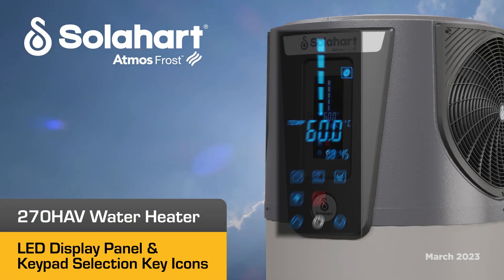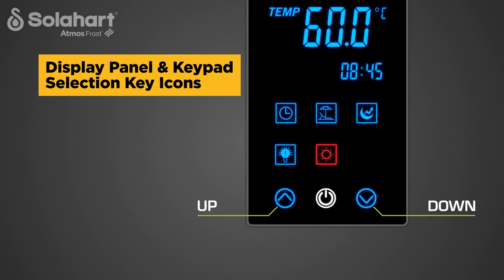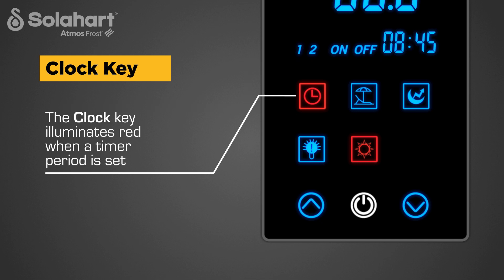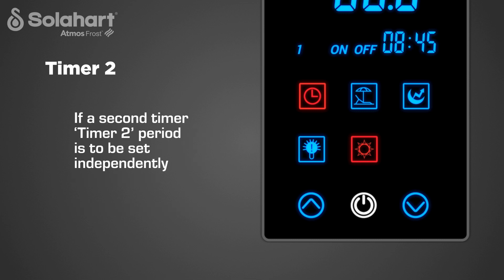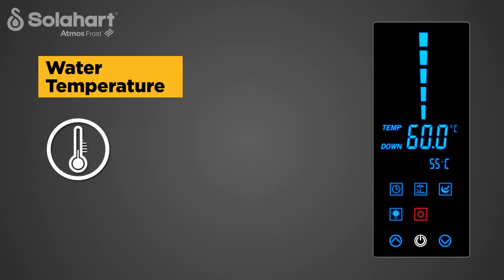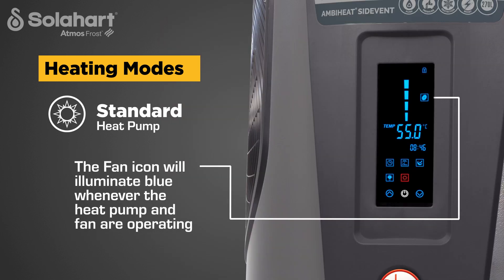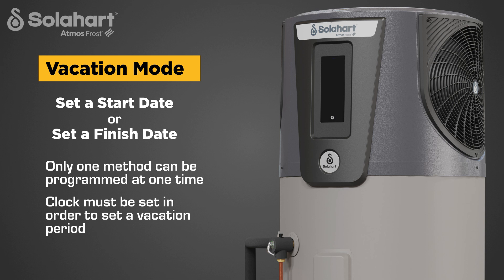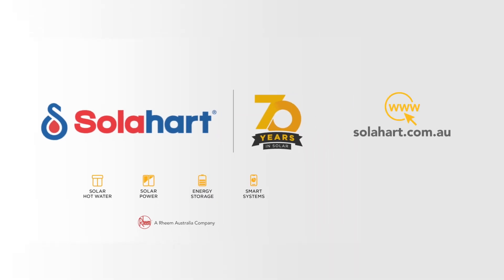Solahart Atmos-Frost 270HAV Heat Pump Water Heater - LED Display Panel & Keypad Selection Key Icons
00:00 Introduction
00:29 Important safety information for installers and servicing technicians
00:50 Protective cover
01:03 Powering up the water heater
01:55 Display Panel & Keypad Selection Key Icons
02:45 Setting the Clock and how to operate the Timer Icons
07:56 How to cancel all timer settings
08:17 Useable (hot) water quantity display and water temperature
09:27 Heating Modes - Standard Heat Pump & Manual Electric Element Heating
11:41 Vacation Mode